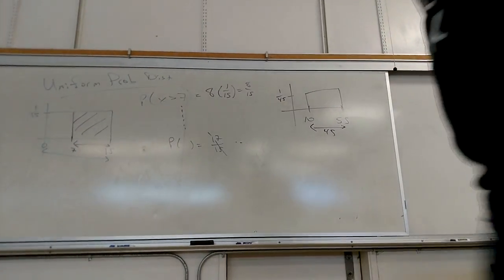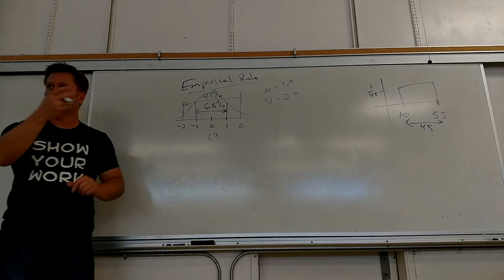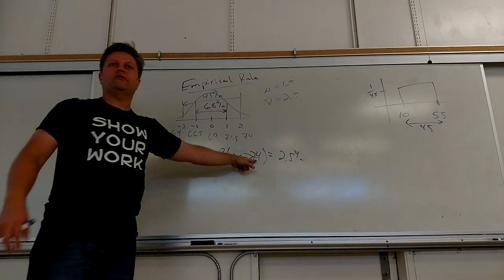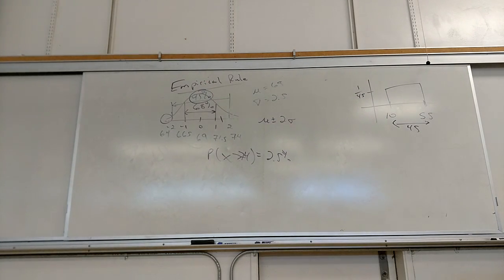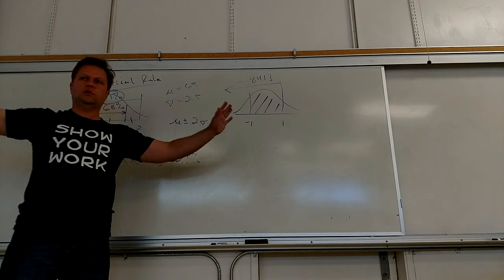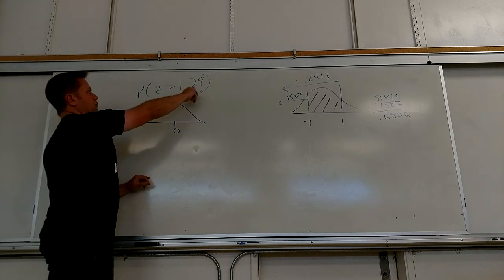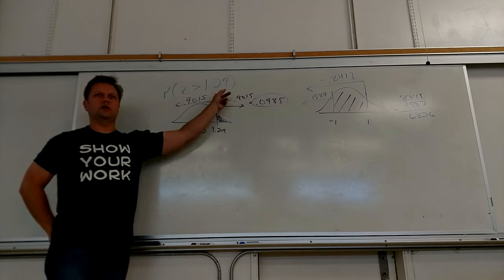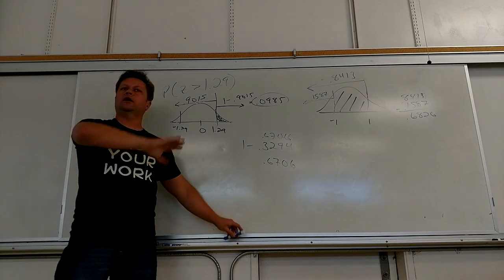Math 160, Mar 15 Lecture, Part 2